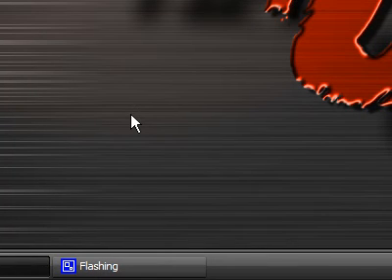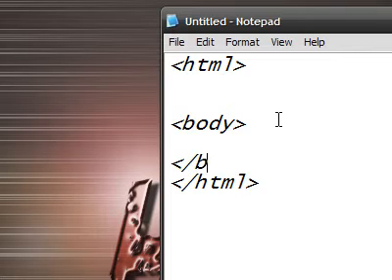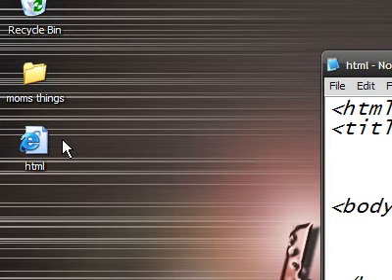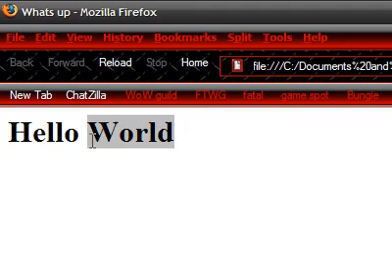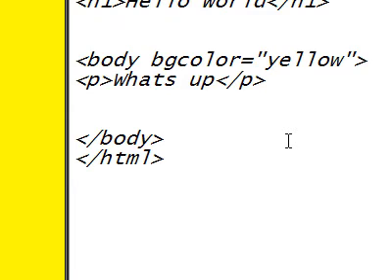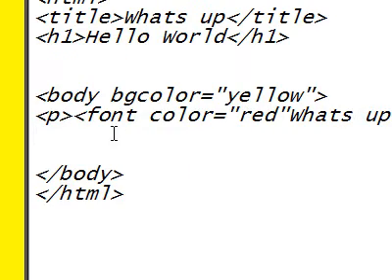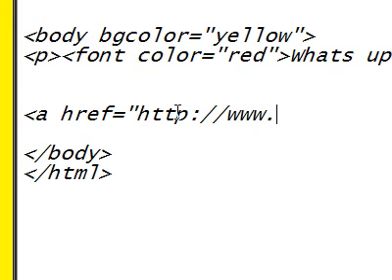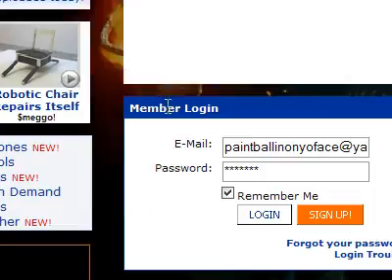basic html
(HATE MAIL WILL BE DELETED)